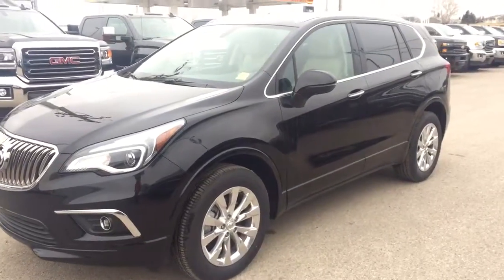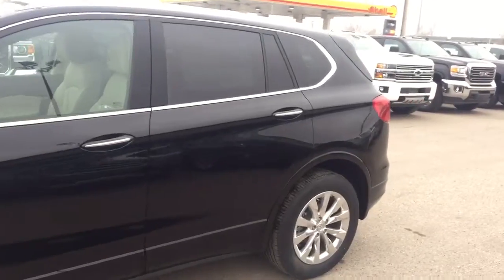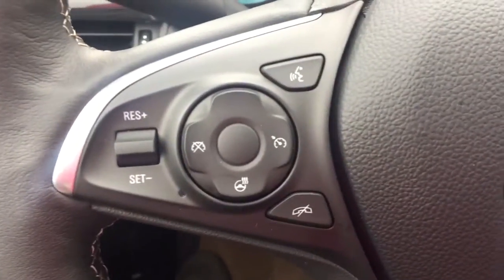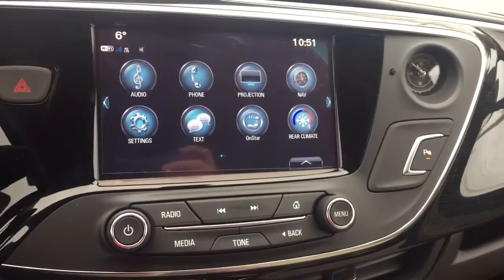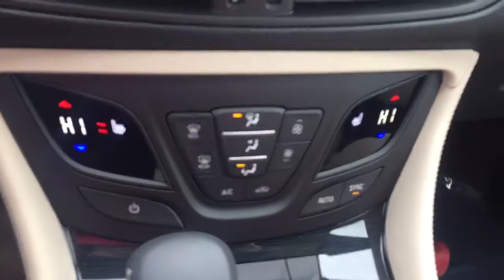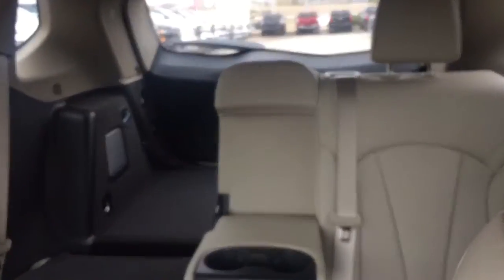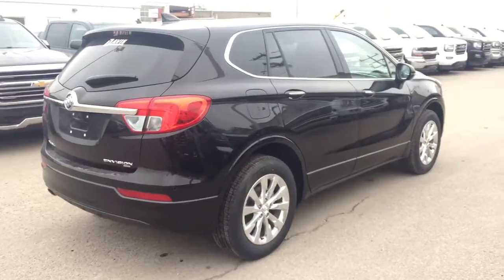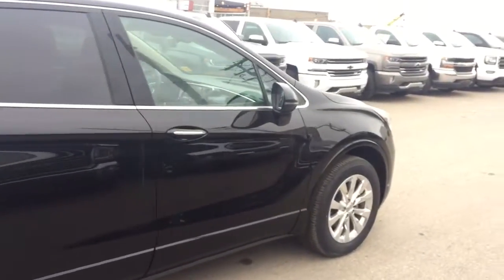2017 Buick Envision | Davis Chevrolet | Airdrie AB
2.5L 4 cylinder engine, all wheel drive, heated front seats, navigation, power lift gate, cruise control, sound like the features you are looking for? Look no further than this Ebony Twilight 2017 Buick Envision with all the above mentioned features and more such as heated steering wheel, lots of cargo space, Sirius XM satellite radio, AM/FM radio, remote start/entry, comfortable seating for 5, bluetooth and more!!

152635